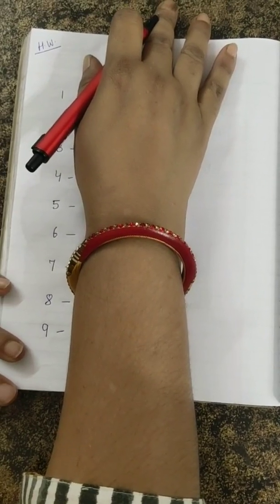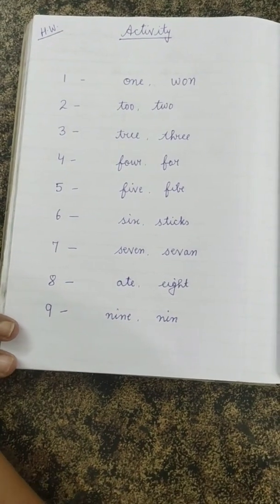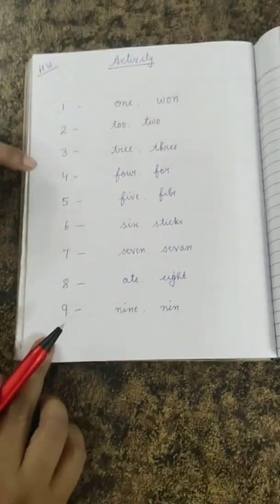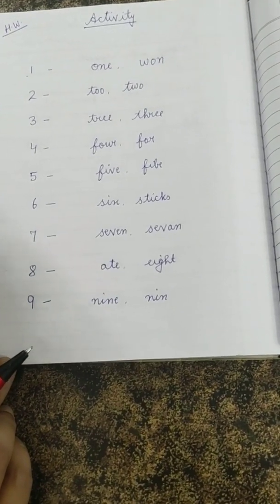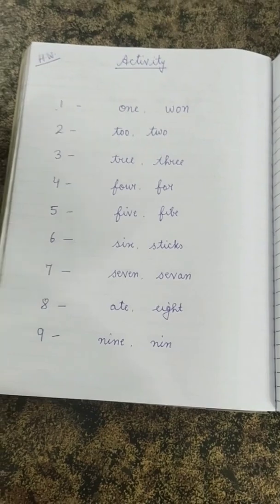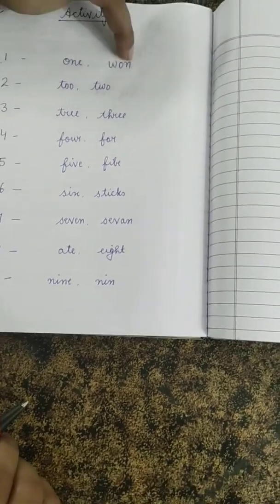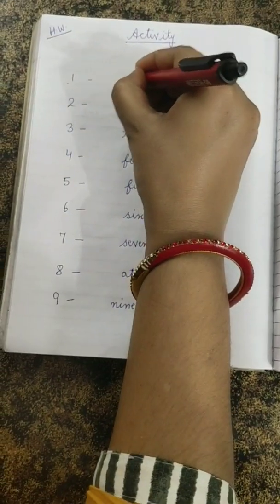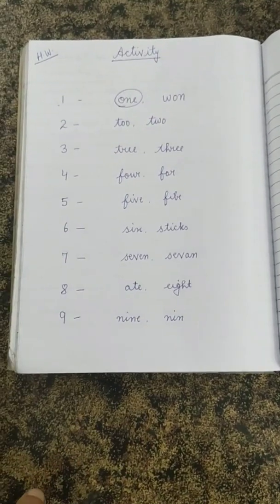Class-1, Maths, Ch-1, Numbers upto 20, Video-2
Number names(1-9)